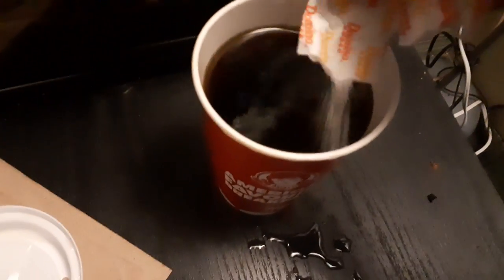how to prepare a Wendy's coffee as lord viking jarred333